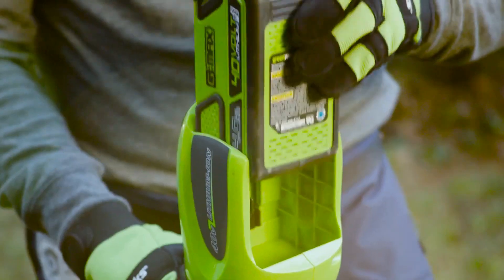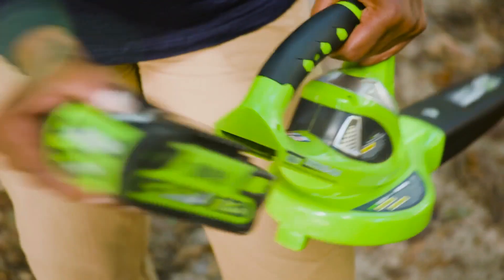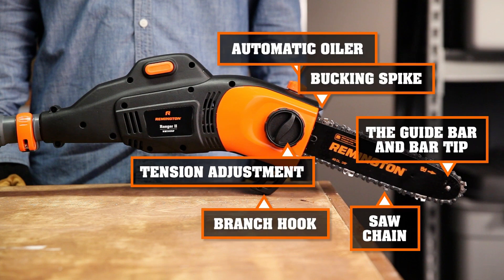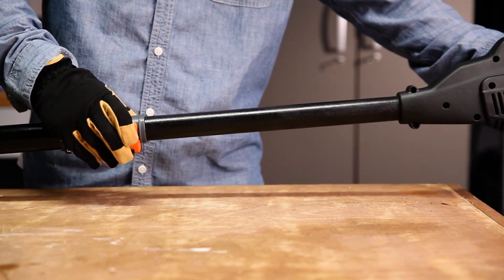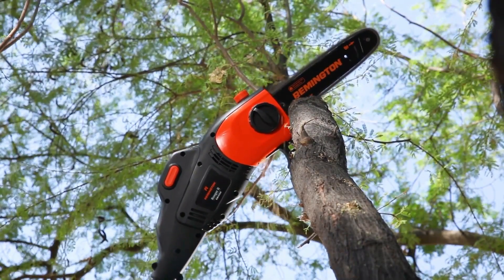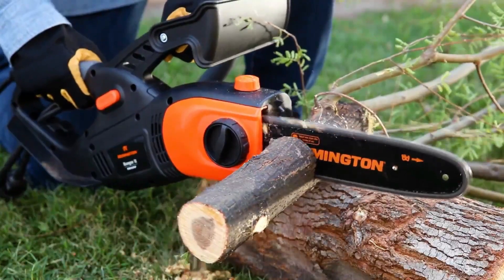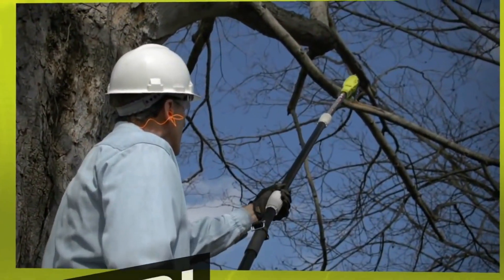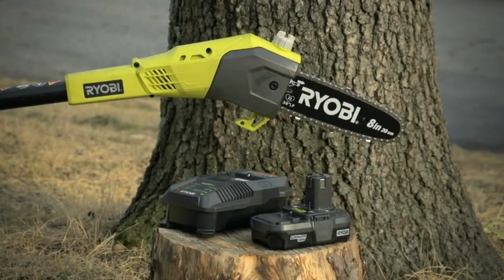Best Pole Saw in 2021 - Top 6 Pole Saws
Links to the best pole saws we listed in this pole saw review video:
1. Greenworks PSPH40B210

2. Remington RM8EPS Ranger II

3. Sun Joe SWJ807E

4. WORX WG323

5. Oregon Cordless PS250

6. RYOBI P4361

In this video we picked the top 6 best pole saws on the market in 2021. We made this list based on our personal opinion, and we ranked them in no particular order after we did our research based on their price, features ,durability, user experience, brand reputation and more. If this video was helpful to you, please remember to leave a like and subscribe to our channel to see more videos like this in the future, and if you have any questions related to the pole saws which are listed here, leave a comment down below and we will get back to you as soon as we can.